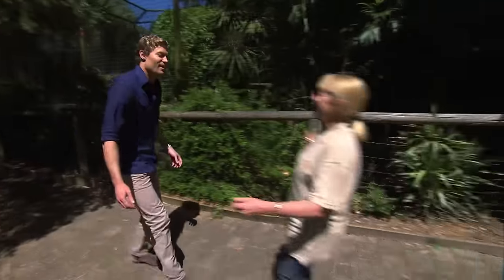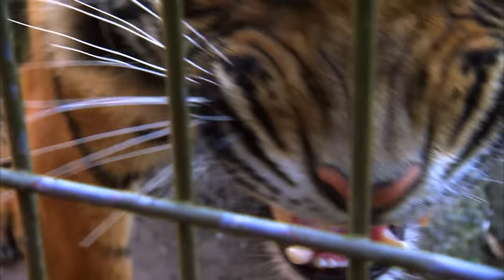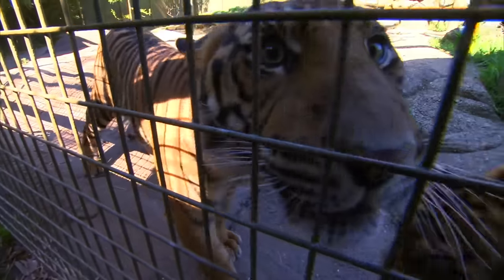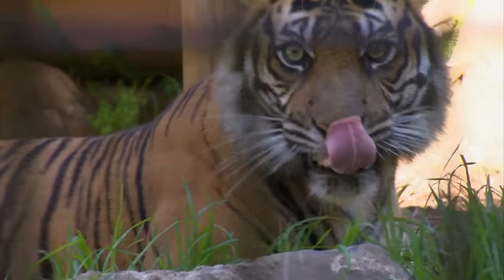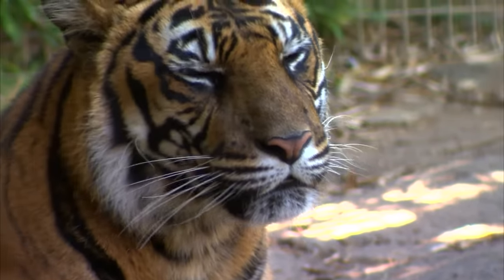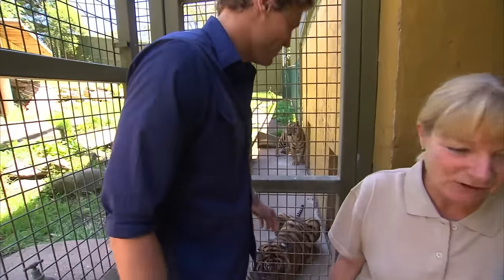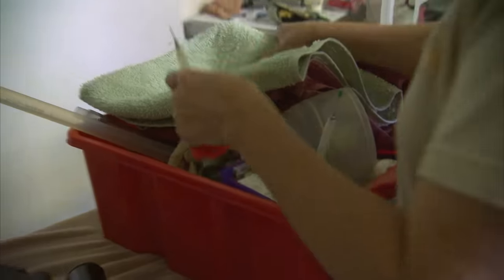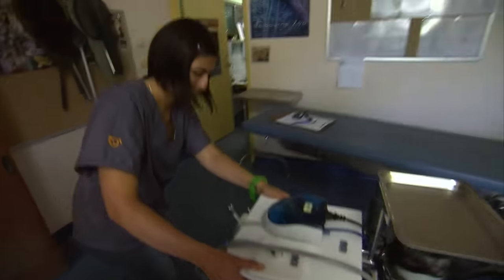Vet Removes Gunk From Infected Tiger's Fang: What If It Wakes Up? 😱🐯 | Bondi Vet Clips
This Sumatran tiger is in excruciating pain from a fractured tooth and fixing this huge fang is going to be a logistical nightmare. What if the big cat wakes up during surgery? 👀